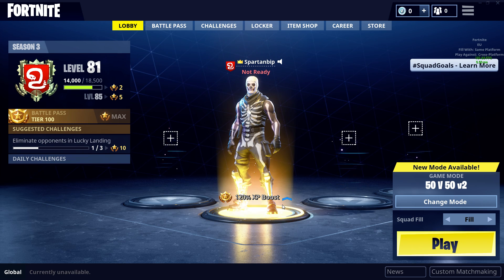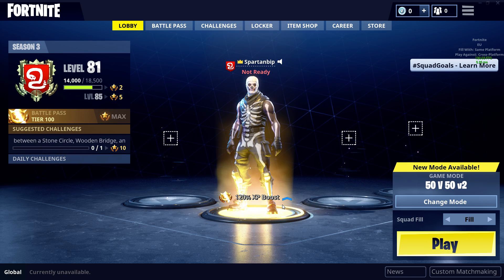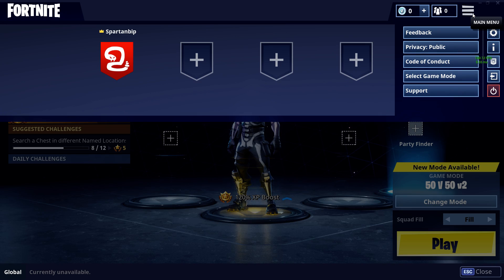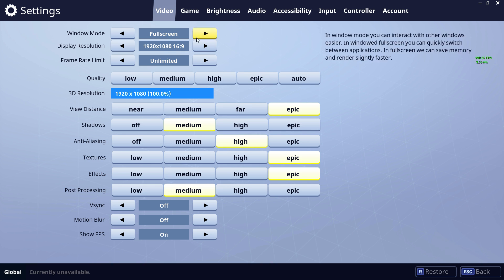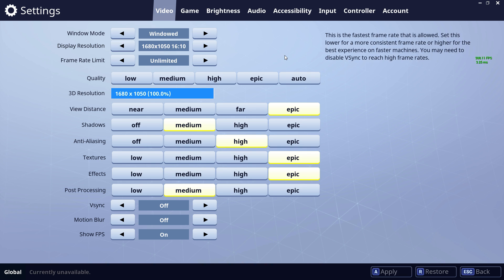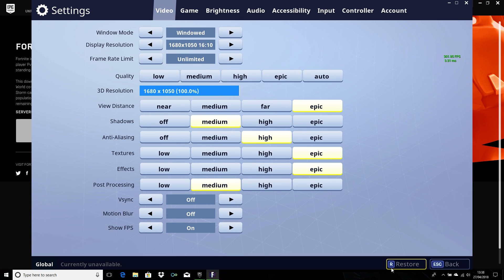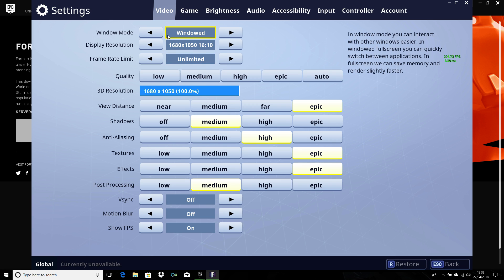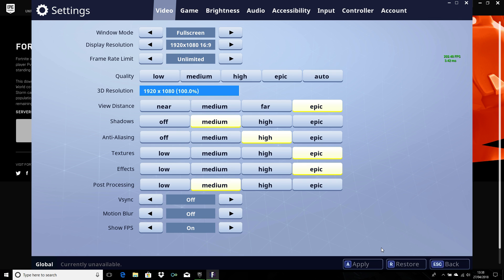Fortnite FPS drop fix 2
on this video i will show you how to fix the FPS drop on fortnite. to fix this issue you just have to play the game on windows mode for few seconds and then switch it back to fullscreen mode.